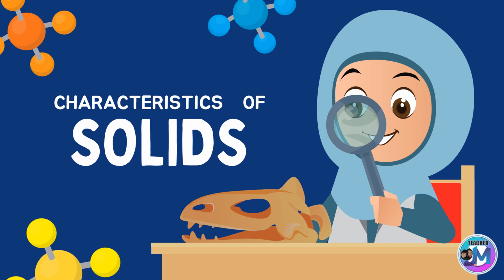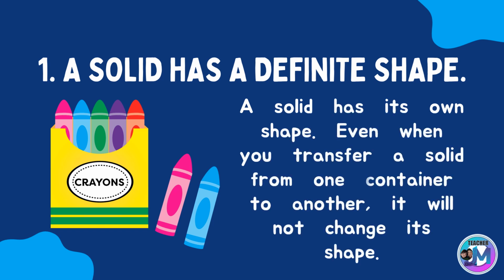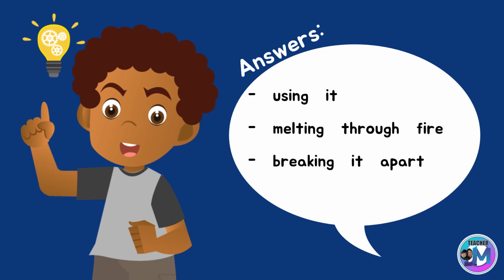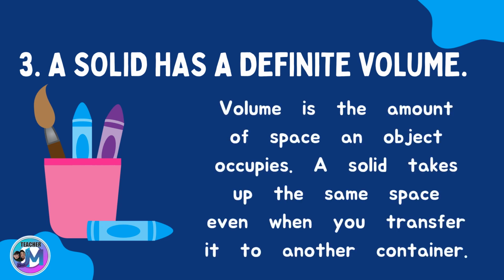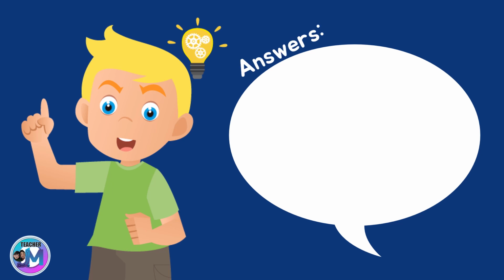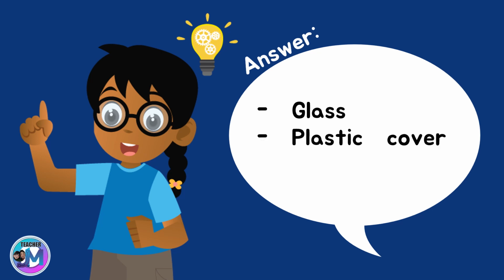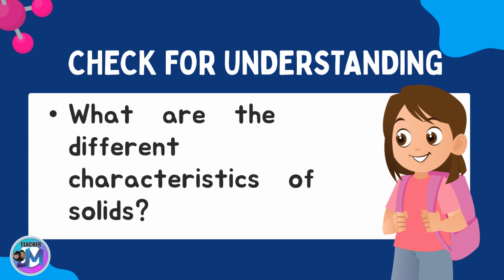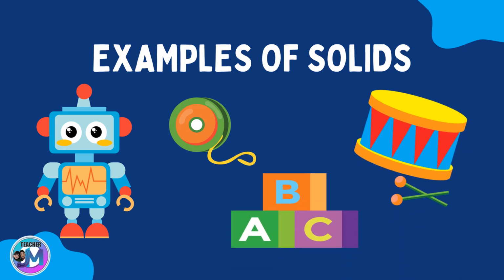CHARACTERISTICS OF SOLID SCIENCE QUARTER 1 WEEK 1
SCIENCE SOLID QUARTER 1 WEEK 1